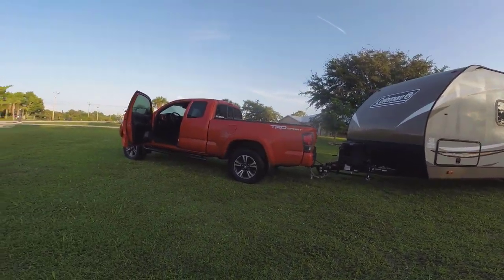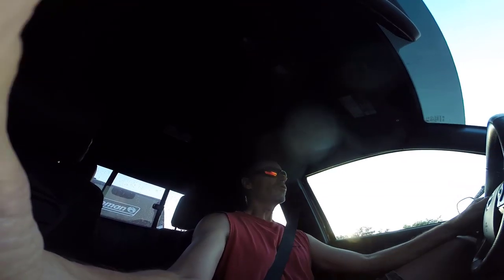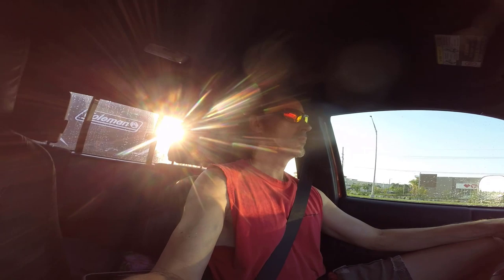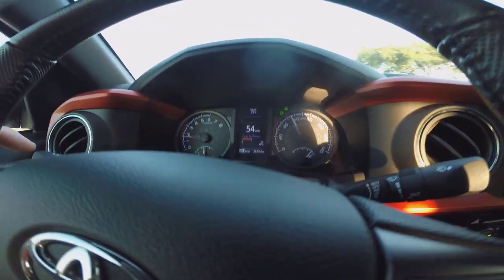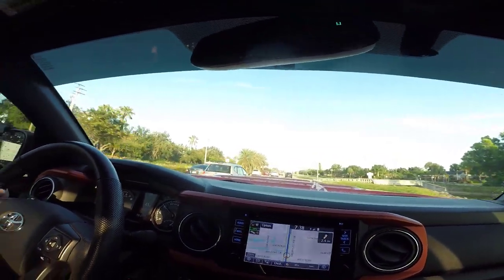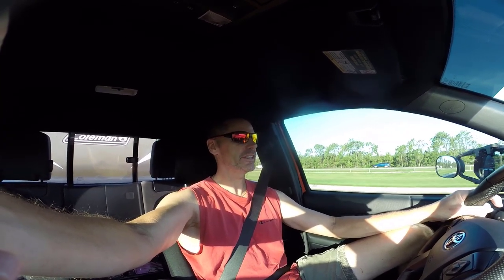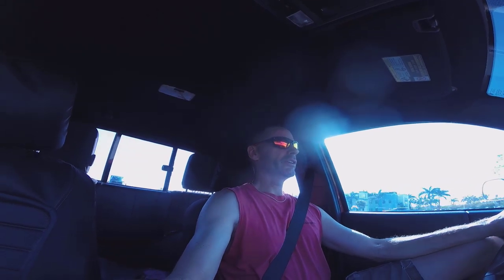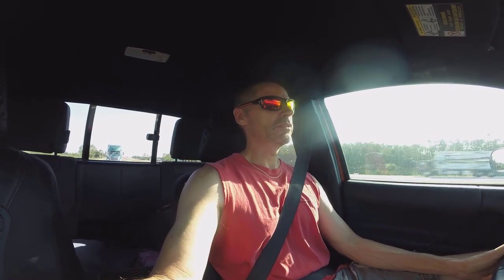2016 Toyota Tacoma TRD Sport towing a 5800 pound Coleman Trailer!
Screen protector on Amazon